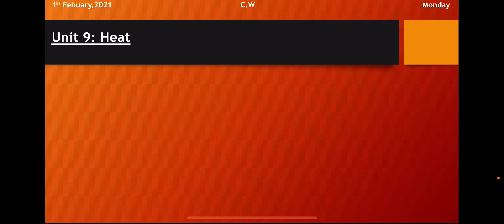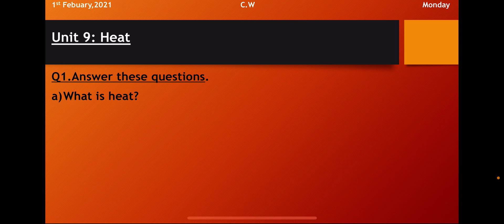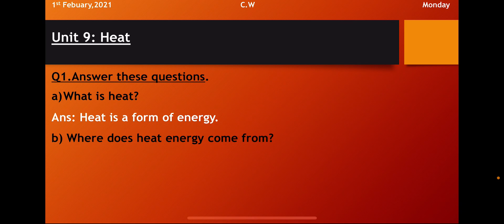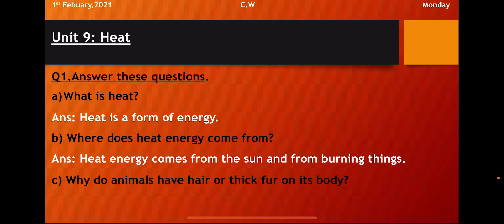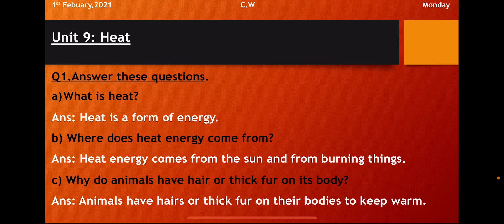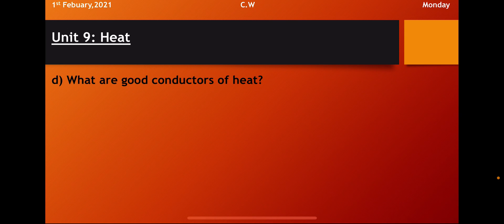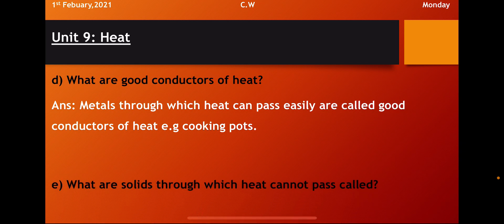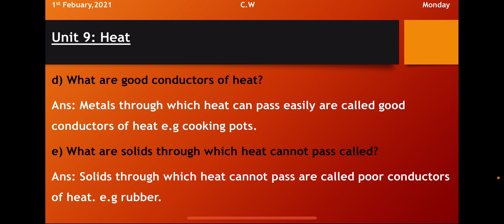Grade 2 Science Unit 9: Heat (Q1 a _ e)